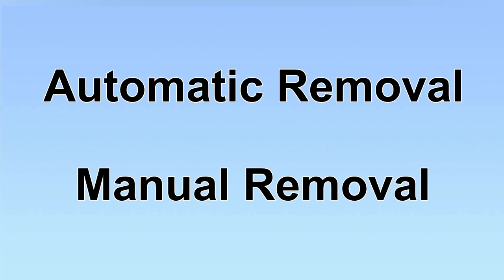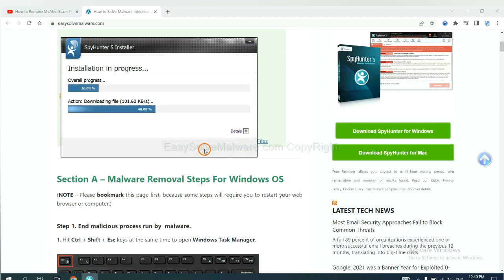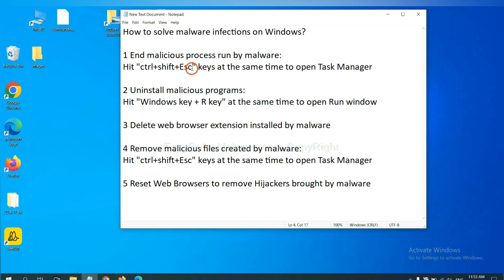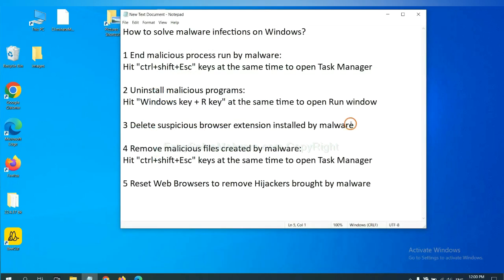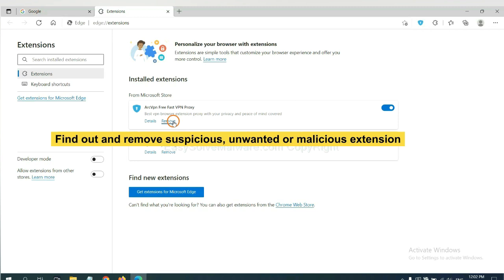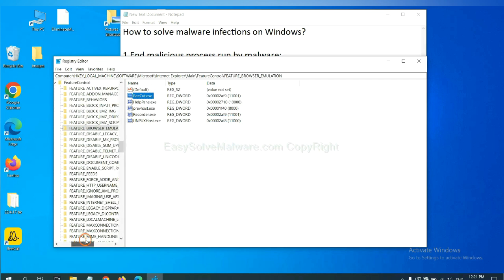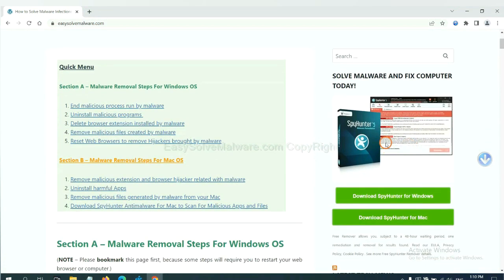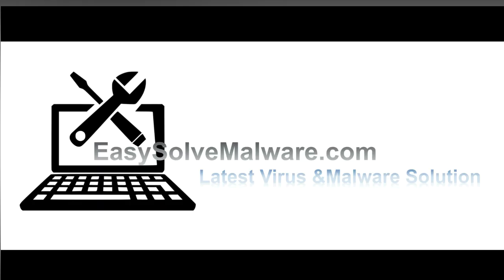Zodiac extension Removal Guide - Delete Zodiac browser hijacker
This video shows you how to remove Zodiac extension adware.